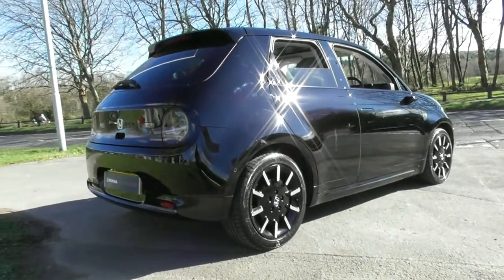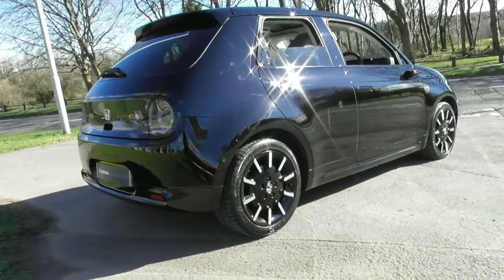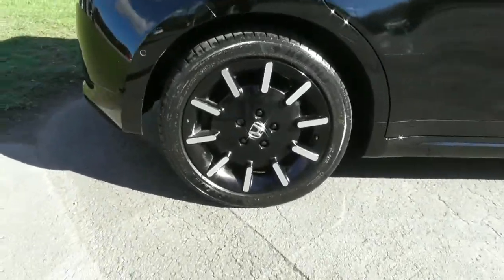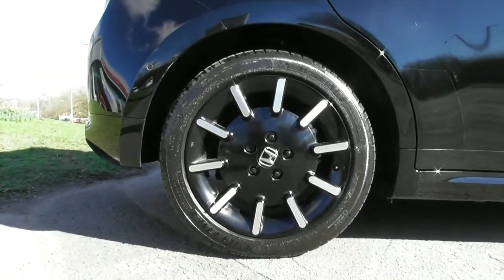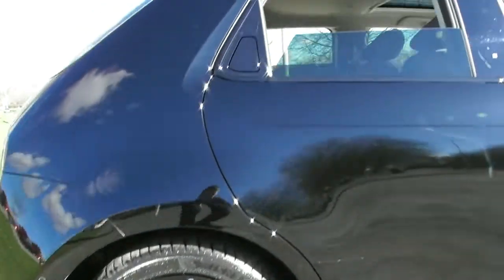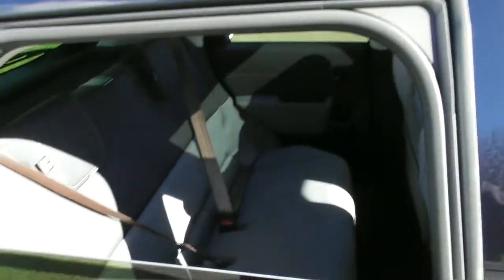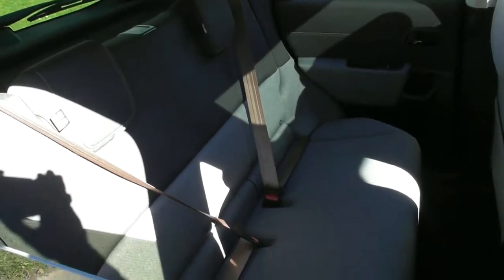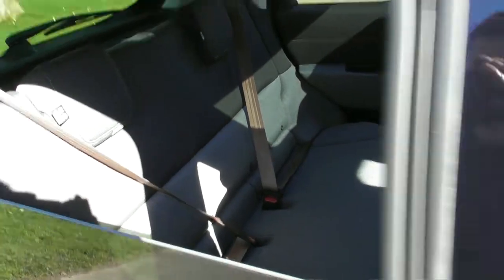Honda E ADVANCE ELECTRIC AUTO finished in Crystal Black Pearl ,video walkaround !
This is our 71 plated Honda E ADVANCE ELECTRIC AUTO finished in Crystal Black Pearl, which we have just offered for sale !